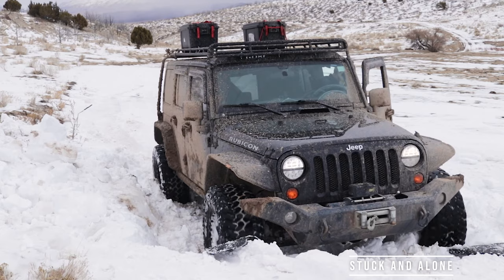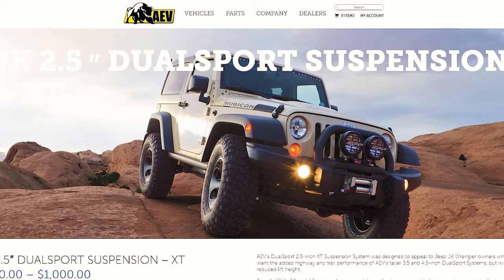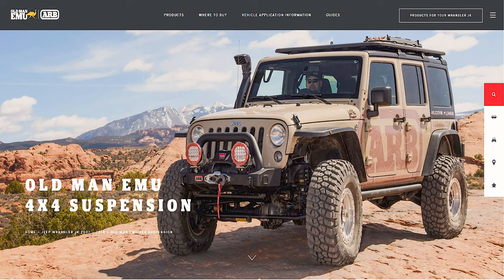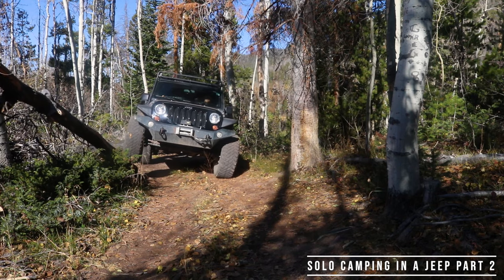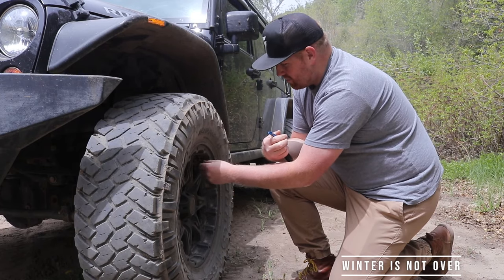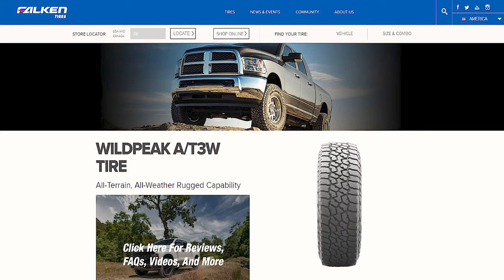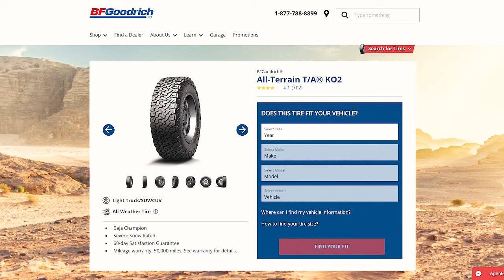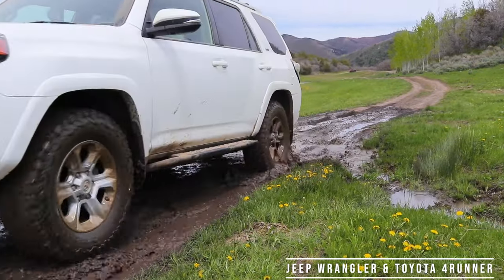What Tires and Lift Kit Should I Get For My Jeep Wrangler?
It's time to get some new tires and a lift kit for my Jeep and I am going to let you decide what I get. Check out this video to see what tires and lift I am considering and then jump in the comments and let me know which ones you want me to get! I plan to document the entire process including putting together a first impression video as well as long-term reviews of both. Go Vote Now!

Tires I am considering:
1. Falken Wildpeak AT3/W
2. Nexen Roadian MTX
3. BF Goodrich KO2

Lift Kits I am considering:
1. AEV 2.5 Dual Sport Lift
2. OME 2 Inch Lift Kit
3. Teraflex 2.5 Inch Lift Kit

Our Gear:

Gear We Recommend:
Gaia GPS:

Vehicle Gear:
Audew Portable Jump Starter

Plano Storage Boxes

Rechargeable Camping Lantern

VIAIR 300P Portable Compressor

BFGoodrich All-Terrain T/A KO2

Nitto Trail Grappler M/T

XRC 8 Winch:

Trasharoo Spare Tire Trash Bag BLACK

TeraFlex 4807200 Air Deflator

TeraFlex D-Ring Shackles

Camping Gear:

Camp Chef Everest High-Output 2-Burner Stove

DeWalt Tough System Large Case

Reliance Aqua-Tainer Water Container 7 Gallon

Solar Charger, X-DRAGON 10000mAh Portable Charger

Big Agnes

Lightspeed Outdoors Self-Inflating Sleep Pad

Goal Zero Light-a-Life 350

Portable LED Camping Lantern 6 LED Emergency Lantern

Lifetime Folding Table: